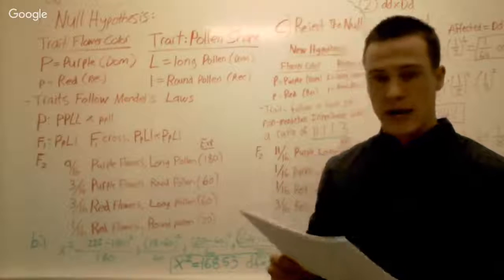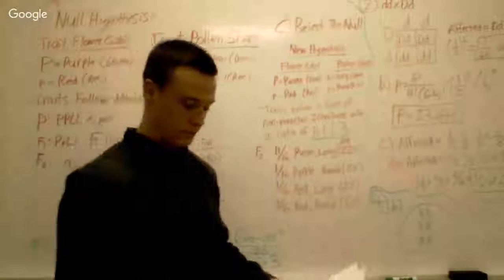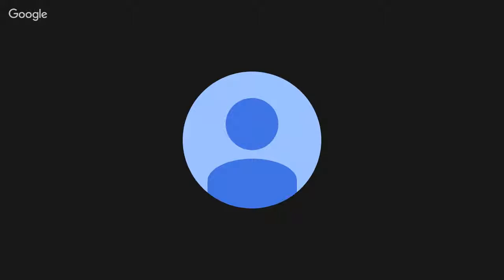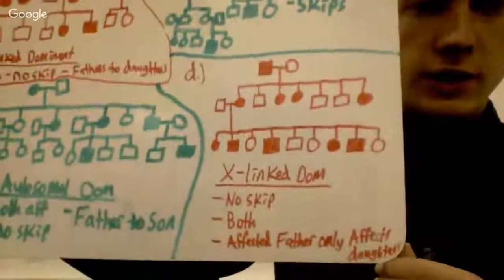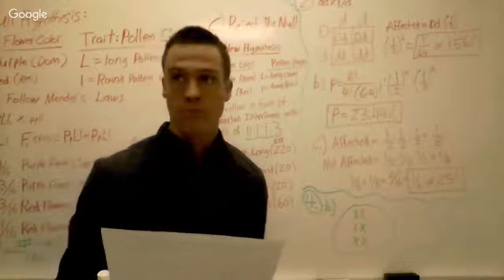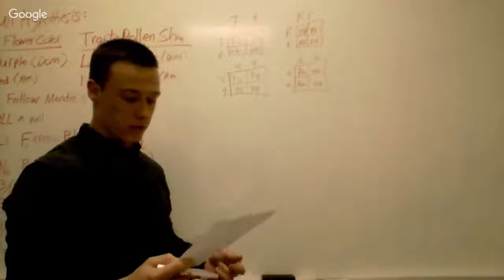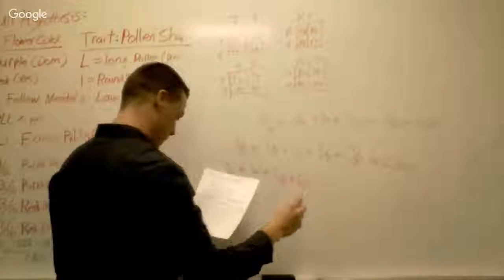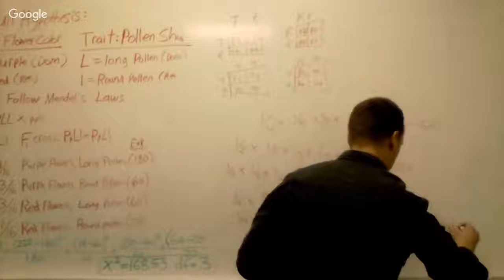Exam 1 Write On